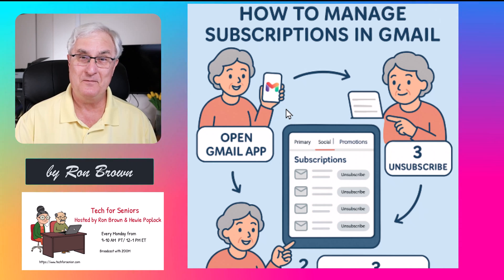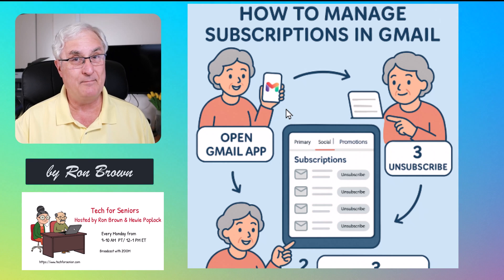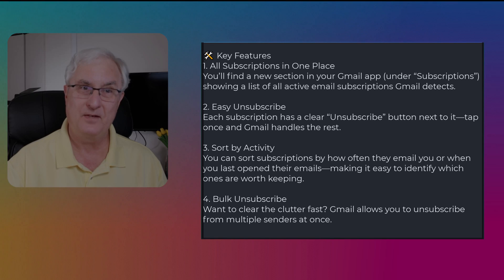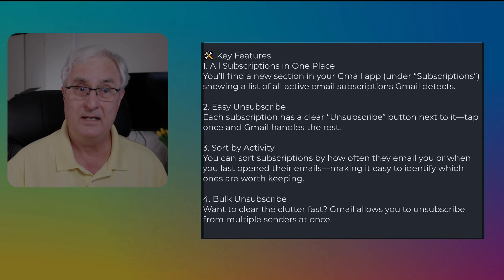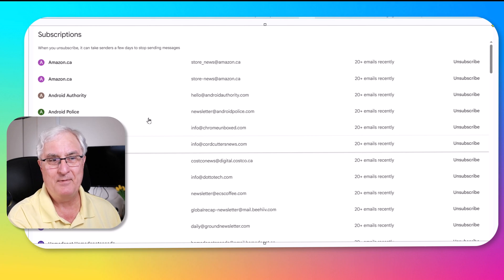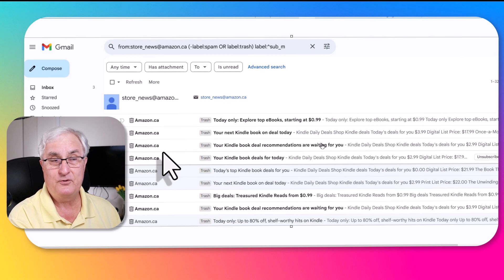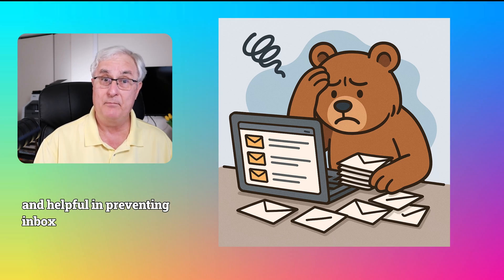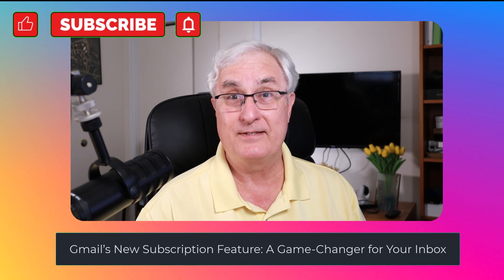Gmail’s New Subscription Feature: A Game-Changer for Your Inbox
📬 Tired of a cluttered Gmail inbox?  Discover Gmail’s *new subscription management feature*—a game changer for keeping your inbox clean and organized! In this video, Ron Brown from Tech for Senior shows you how to use Gmail’s latest tool to easily view, manage, and **unsubscribe from promotional emails** and newsletters—all in one place.

✅ **No setup required**
✅ **One-click unsubscribe**
✅ **Sort subscriptions by activity**
✅ **Bulk unsubscribe option**
✅ **Cleaner inbox in minutes**

🔍 Learn how to find the new **“Manage Subscriptions” tab** in Gmail on the web and how this feature is rolling out to mobile devices soon.

Perfect for seniors and anyone overwhelmed by daily email clutter—this update is your inbox's new best friend!

A FREE Course on Learning AI if you are over 50